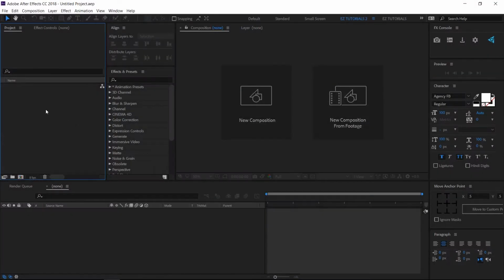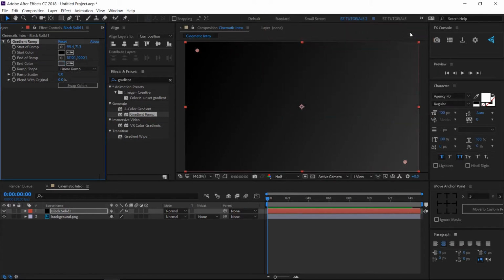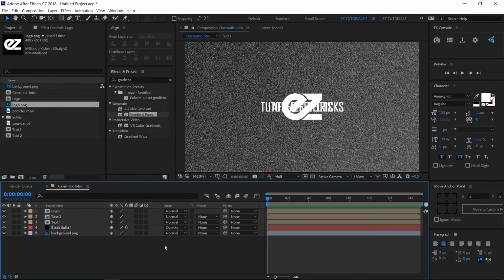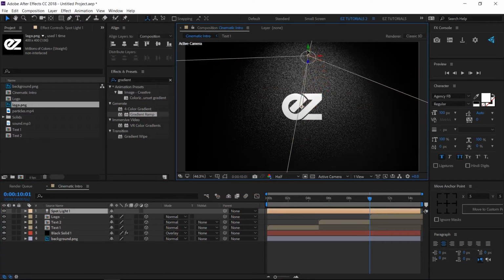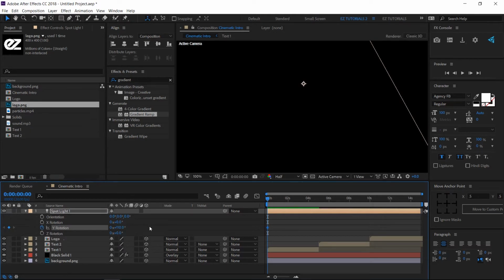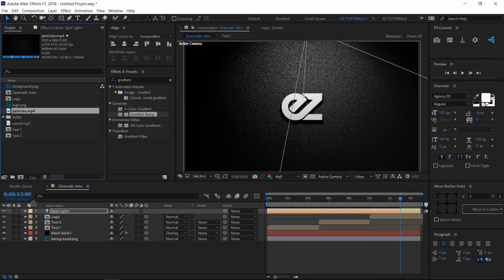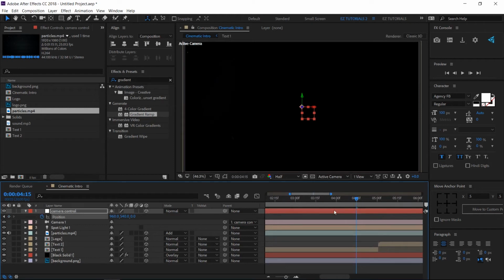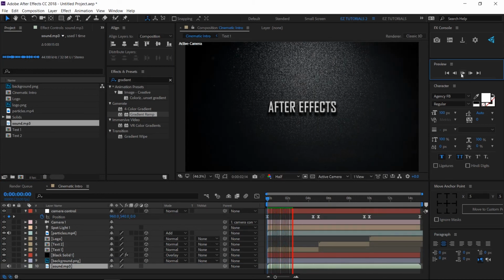How To Create An Epic Cinematic Intro In After Effects Tutorial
Learn how to make a beautiful cinematic intro in After Effects to use it as an opener to your youtube videos!

Follow a few simple steps, and make your own cinematic opener. In this tutorial, I am covering, how to make cinematic animation, how to make epic logo animation in After Effects, text animation in After Effects, camera movement, cinematic light animation, how to apply a dust particles effect to your video and much more. I will demonstrate a fast way to make a cinematic logo reveal in After Effects. I know there are several ways to achieve this, but in my opinion, this is one of the easiest ways to do it.